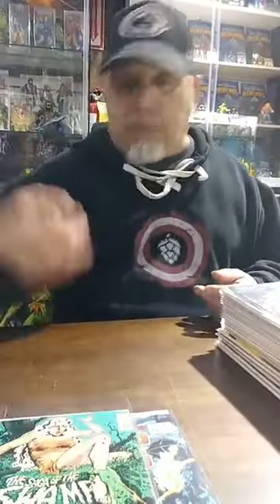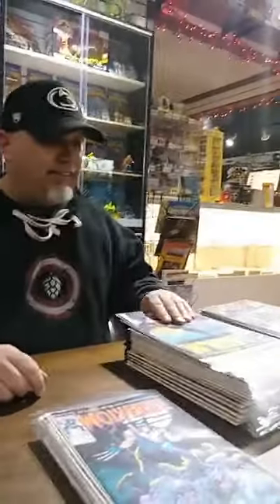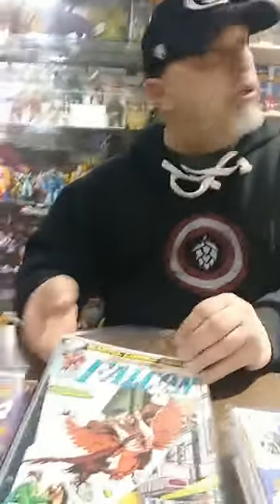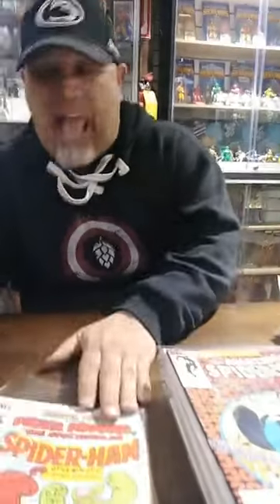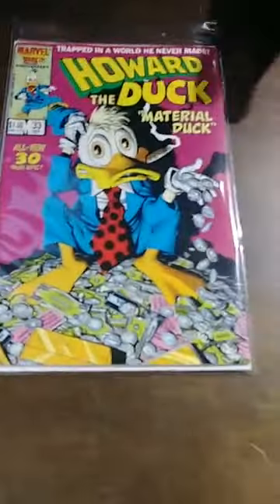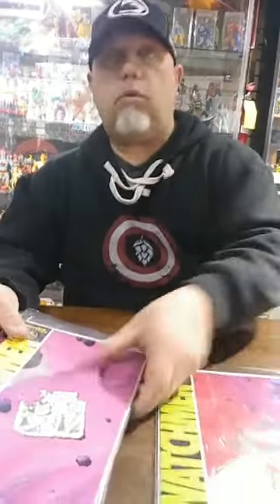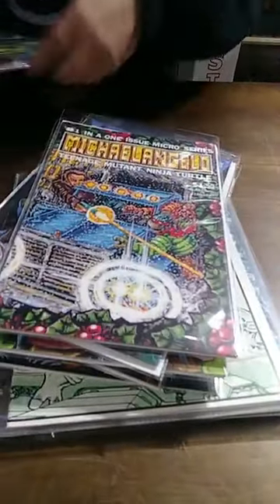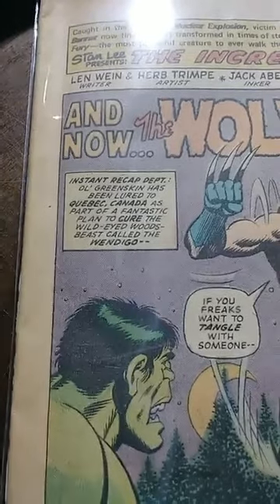From Retro To Right Now®: Recent Comic Hauls (With Claws)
We talk about the 1st appearance of Wolverine AND MORE!